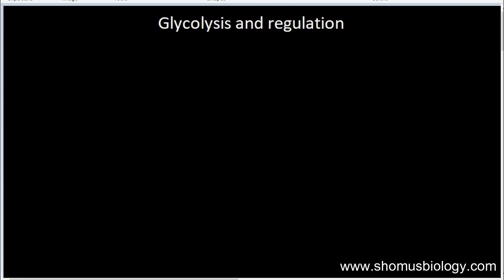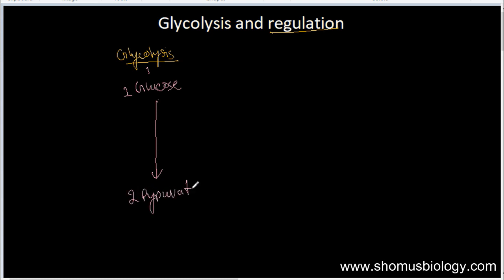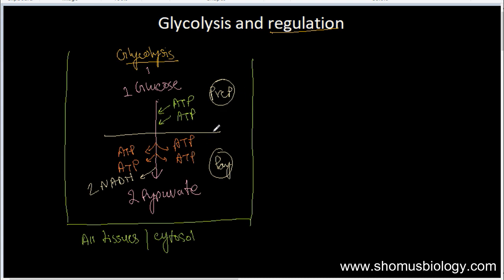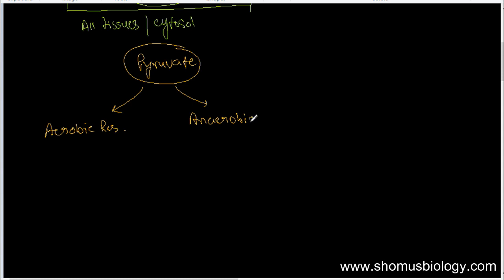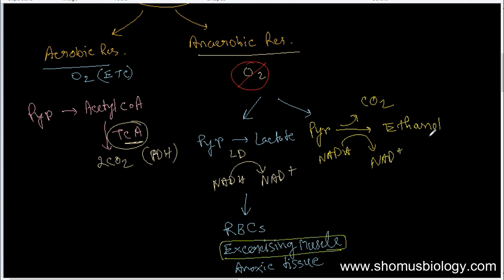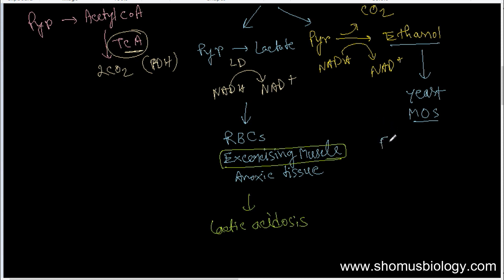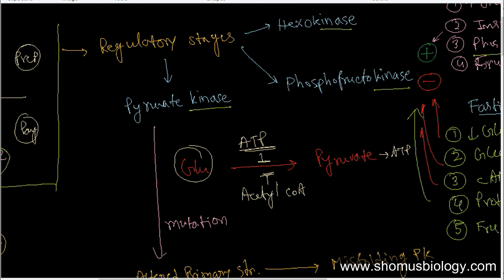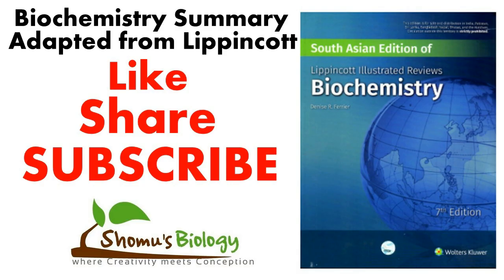Glycolysis pathway and regulation | Biochemistry lecture for CSIR NET JRF, GATE, ICMR, ICAR, IIT JAM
Glycolysis pathway and regulation | Biochemistry lecture for CSIR NET JRF, GATE, ICMR, ICAR, IIT JAM - This lecture explains about the glycolysis pathway and regulation of glycolysis. Glycolysis is an important pathway to convert glucose into pyruvate which can be used further downstream to convert it into acetyl Co a. This carbohydrate Metabolism lecture explains the glycolysis pathway and regulation in a simple overview manner.
What is glycolysis?
How glycolysis pathway take place?
What is the pathway of glycolysis?
What is the regulation pathway of glycolysis?
How glycolysis pathway is regulated?
This glycolysis pathway and regulation lecture is for CSIR ugc net, Gate, icmr jrf, ICAR net and for other msc entrance examinations.